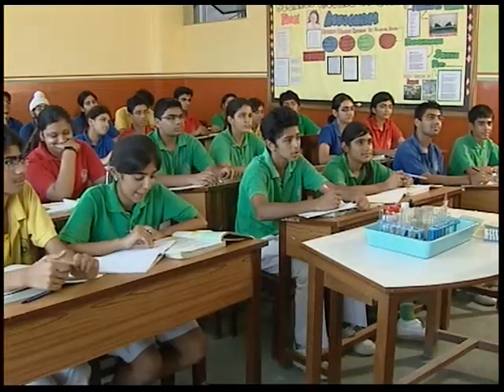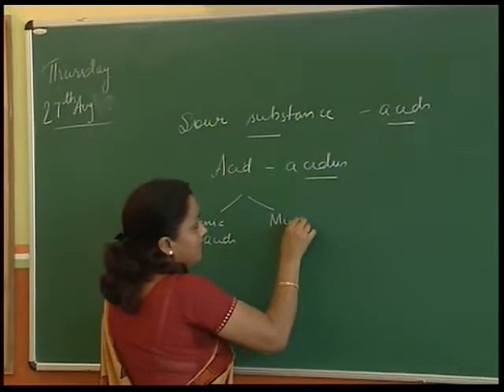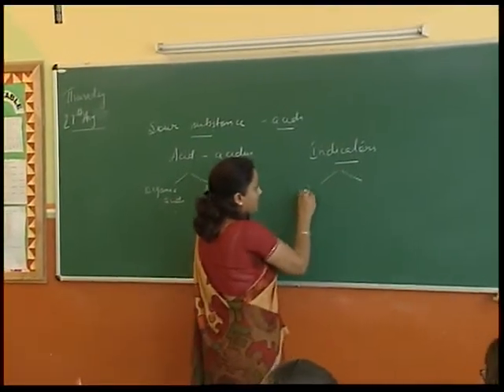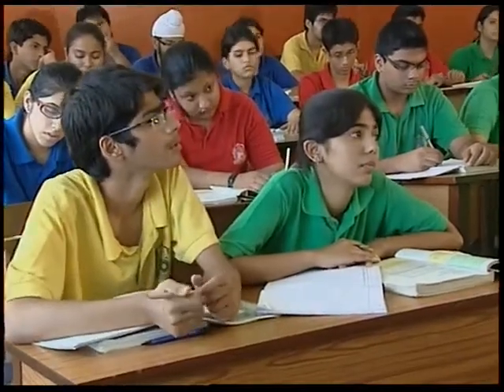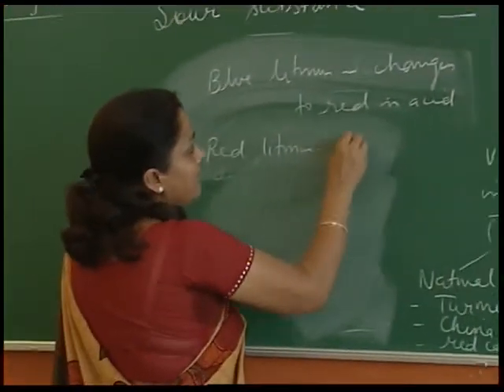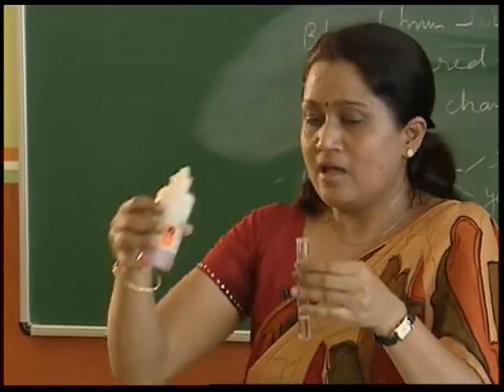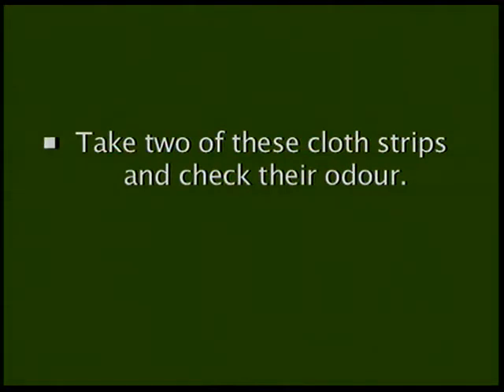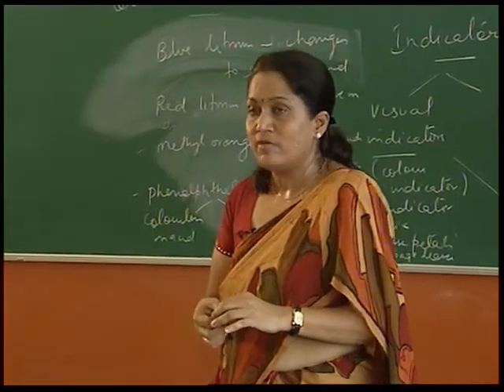ACID BASES AND SALTS PART 01